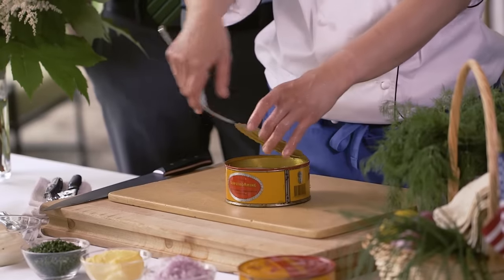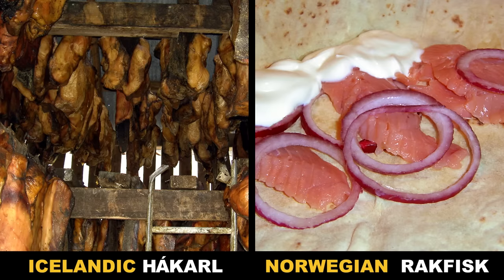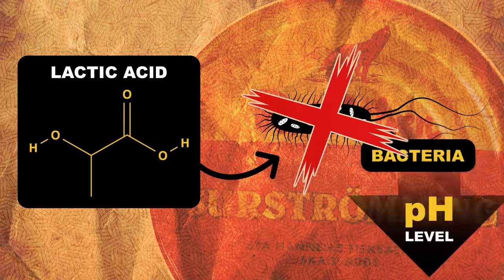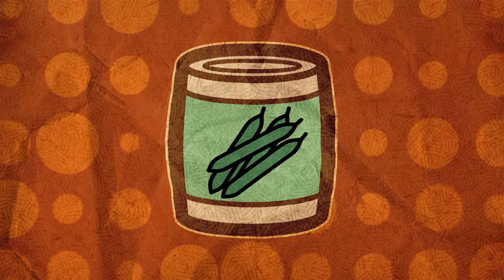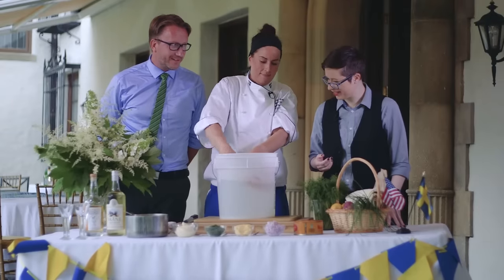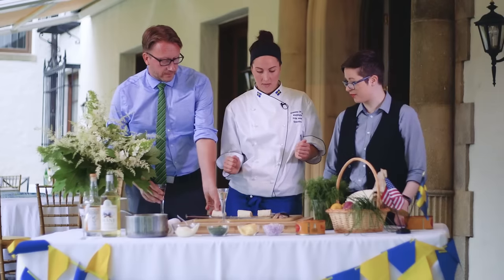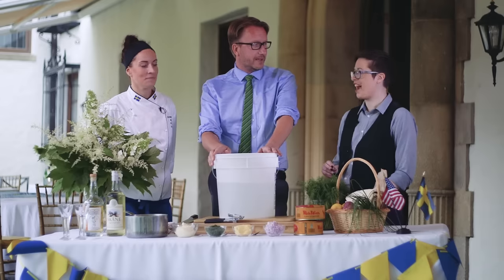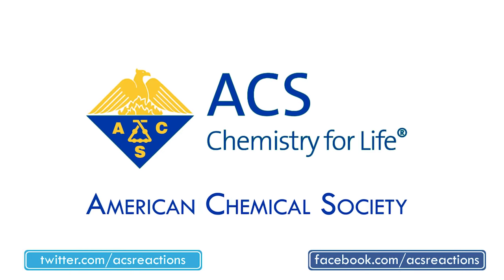Surströmming: The Secrets of this Stinky Swedish Fish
Surstromming, Swedish for sour herring, is legendary for its powerful stink. But it's all a result of the chemistry of preserving food. This week on Reactions, we learn about the world's smelliest food with help from the people who know it best.

Credits:
Producer:  Sean Parsons
Writer:  Alexa Billow
Scientific Consultants:  Michelle Boucher, PhD; Robert McGorrin, Ph.D.
Executive Producer: George Zaidan
Fact Checkers: Alison Le